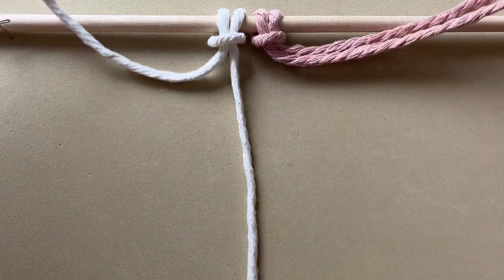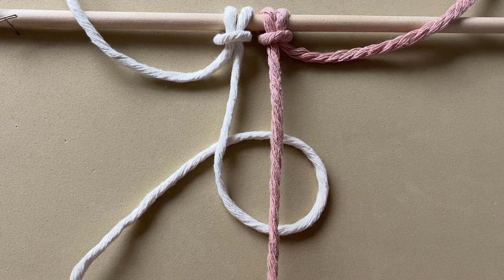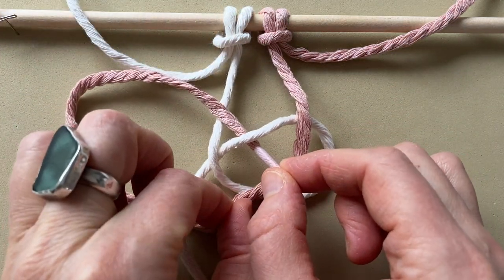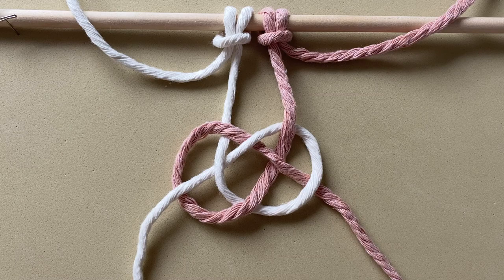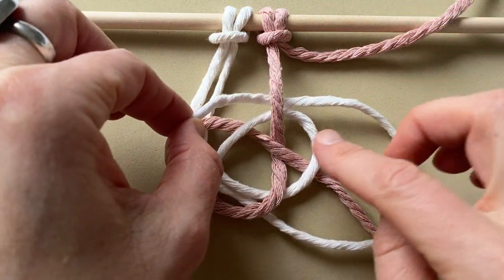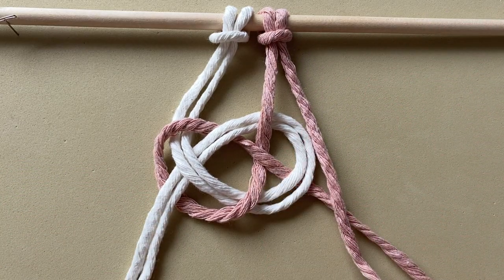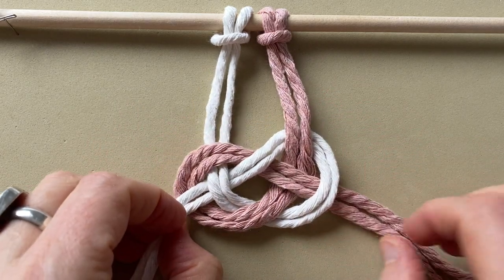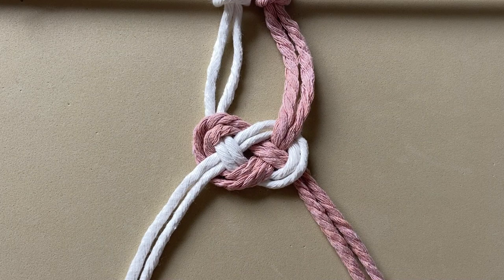Josephine Knot Macrame Tutorial | Step-by-Step Instructions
Follow along with these easy to follow, step-by-step instructions to create the Josephine Knot.  This macrame knot is not (hahaha) as difficult to do as you may think!

OTHER TUTORIALS THAT MAY INTEREST YOU!

CHAPTERS:
0:00-How to do the Josephine Knot
0:59-Adding 2nd layer of cord